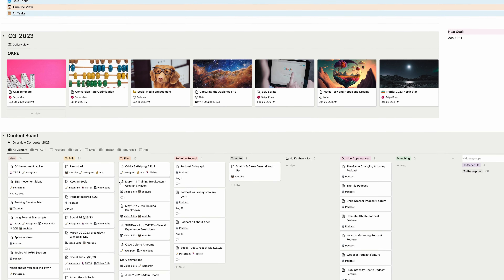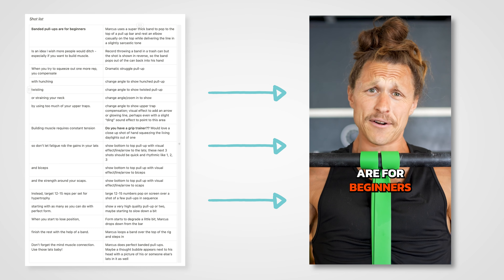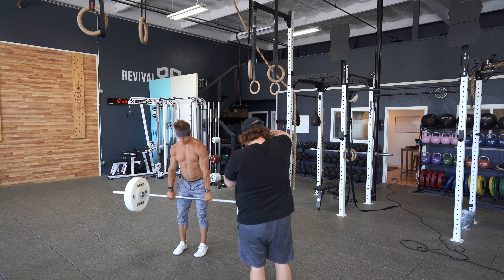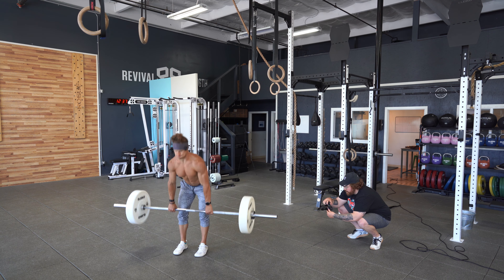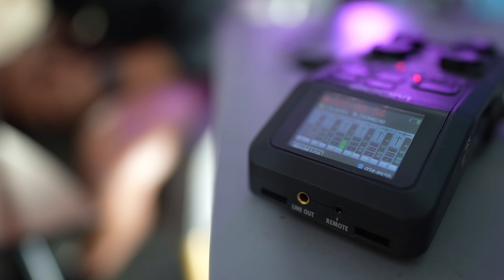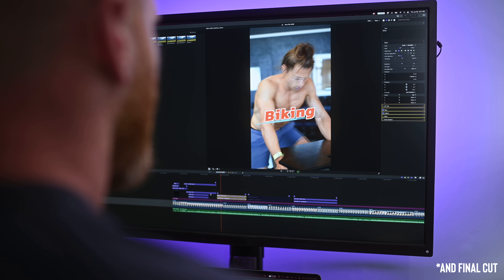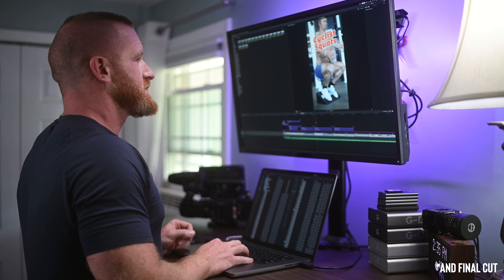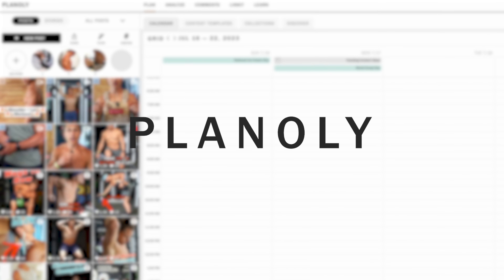How We Create Content: From Idea to Impact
Discover how we create captivating content for social media, from short form to long form, newsletters, ads, and podcasts! Learn about our equipment and essential software. Meet our talented team and see our creative process in action. Find out how content creators make money and get valuable tips. Don’t miss this behind-the-scenes journey!